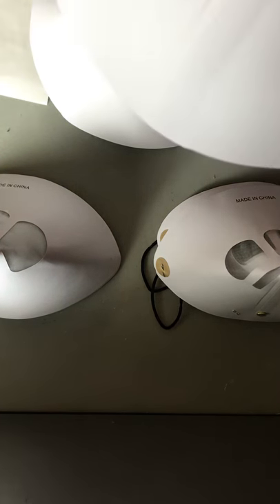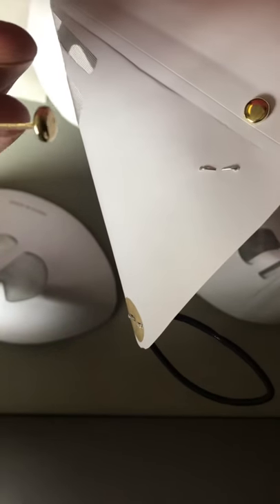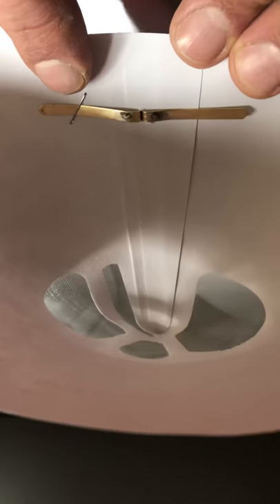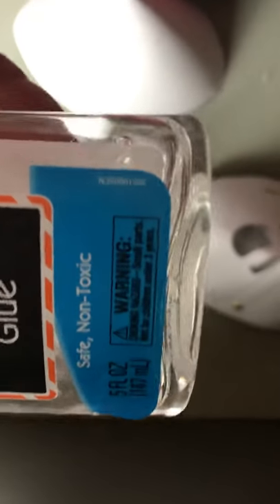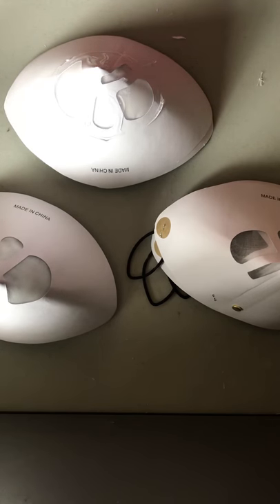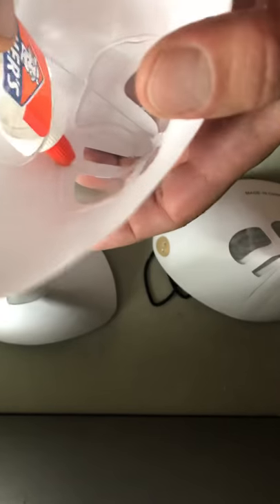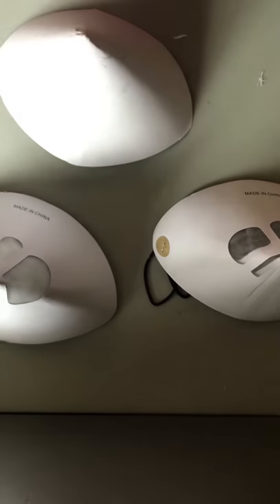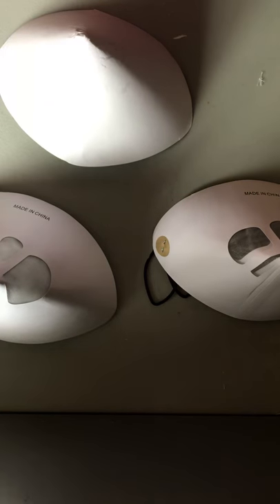DIY Masks using Paint Strainers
These are the materials you will need:

-60 Micron Mesh Paint Strainers(Harbor Freight $4.99 for 100pcs)
-Metal Paper fasteners(Walmart $3.89 for 70pcs)
-Elmer's Clear Non Toxic Safe Glue(Walmart $2.12)
-Equate Thin Hair Elastics (Walmart 70pcs)* Regular or thick ones will not work)
-3/4"dia Round  Stickers (Walmart 3.99)

This is enough to make 50 complete masks. You can realistically make 400 to 500 masks in a day. Follow the video instructions. Donate the masks to your local fire department or emergency services department. Call ahead do not just show up. Thank you for doing your part!